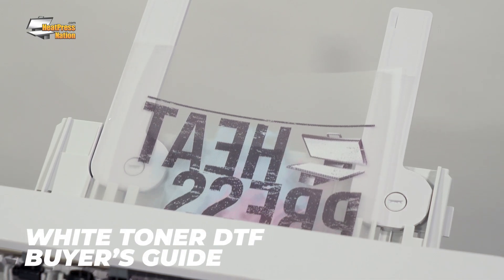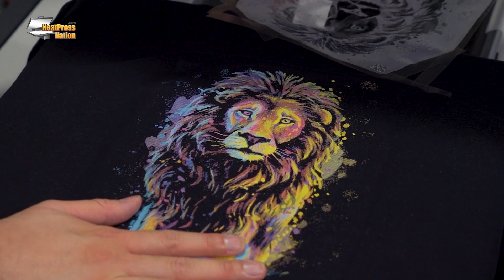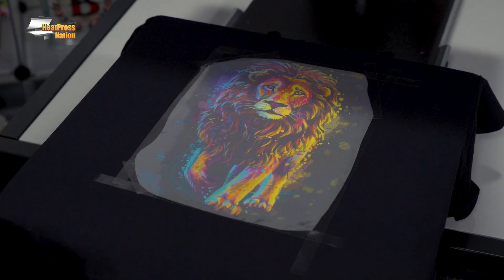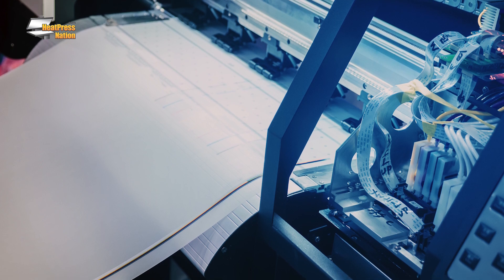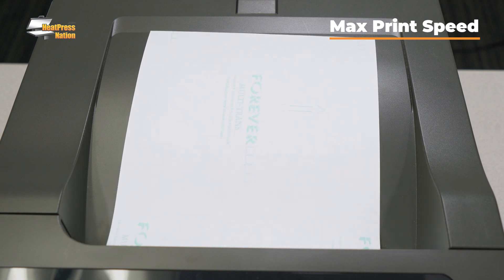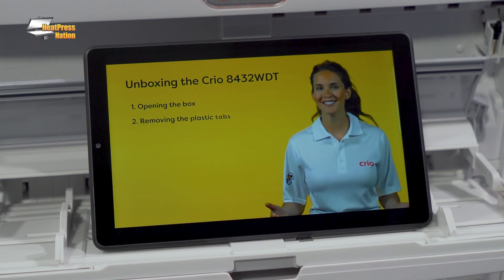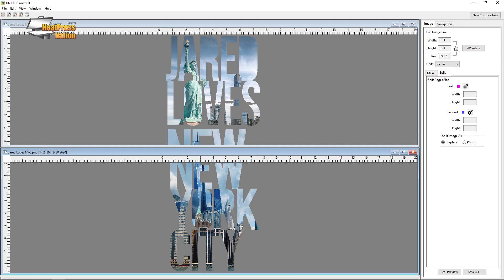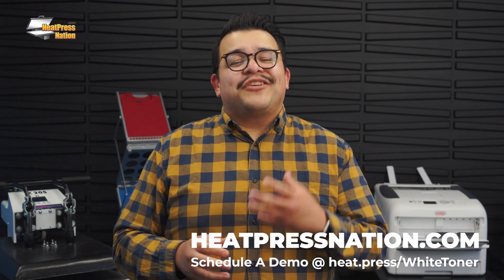The Complete Guide To White Toner DTF Printers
White Toner Direct-To-Film Printers are revolutionizing heat transfer printing and allowing for applications that were previously impossible. From vibrant images on dark garments to uncoated drinkware and even hard surfaces like wood and acrylics, White Toner DTF printing is the next big thing for customization businesses. This video explores the differences between White Toner Direct-To-Film and traditional direct to film printing and discuss the key specs to look for from top printer brands like Crio and UniNet. Let's dive in and discover what this innovative technology has in store for us.

Chapters:
00:00 - Intro
01:01 - What is White Toner DTF?
02:53 - White Toner vs. Traditional DTF
05:54 - Key Features: Max Print Size & Speed, White Underprint
08:06 - Bonus Features/Accessories
09:08 - RIP Software
10:44 - Warranty Plans & Conclusion